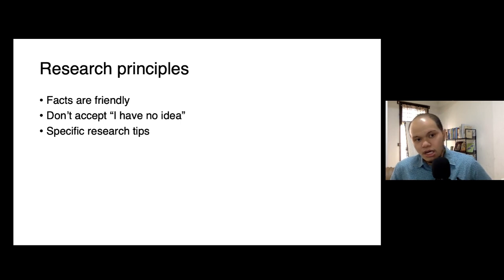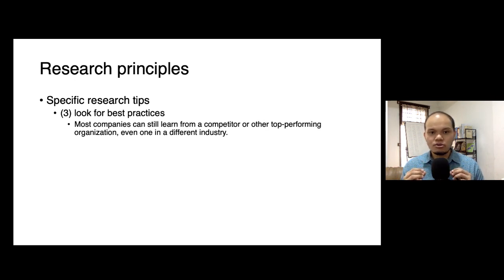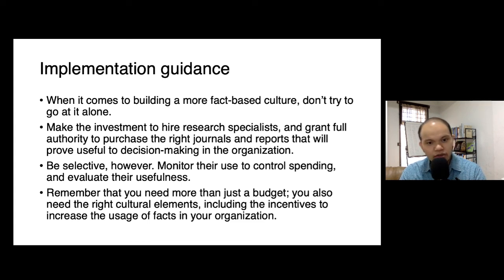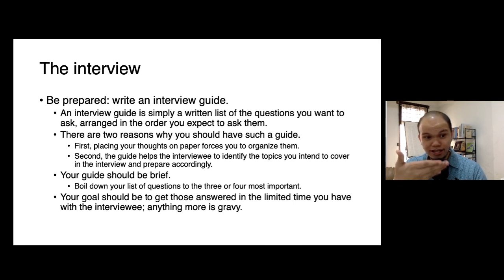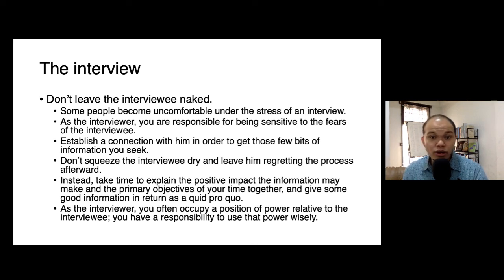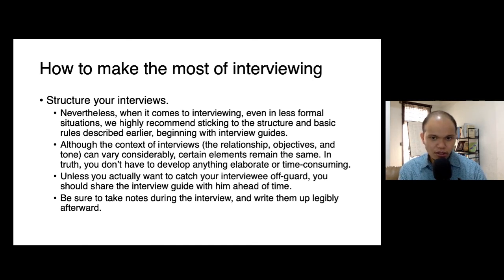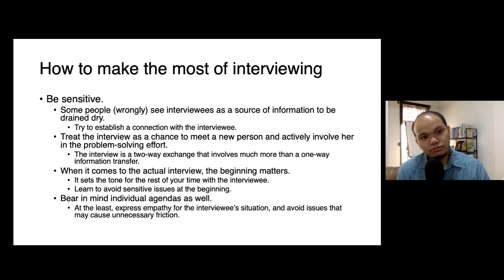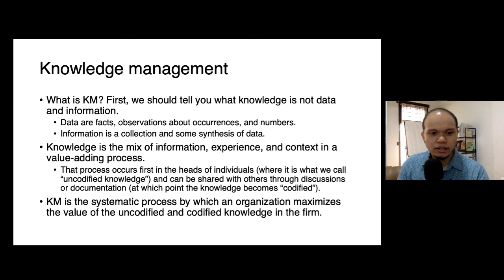07: Gathering the data